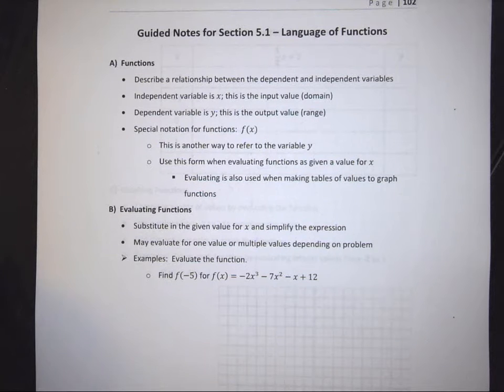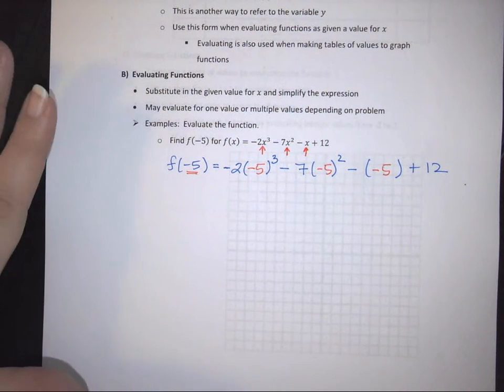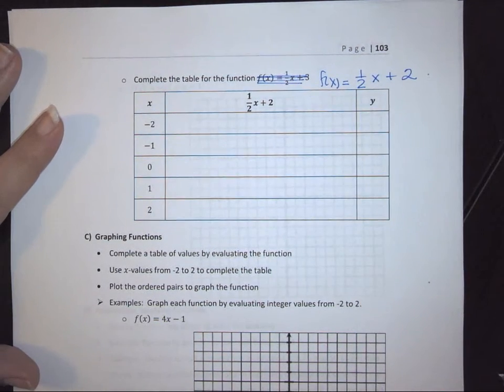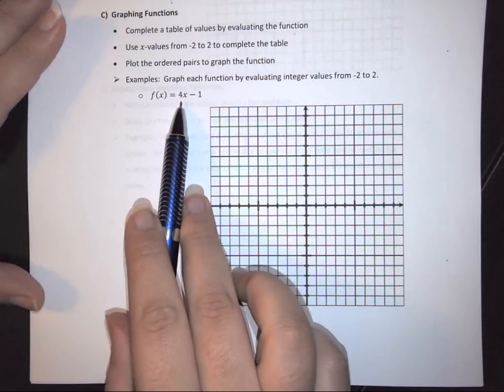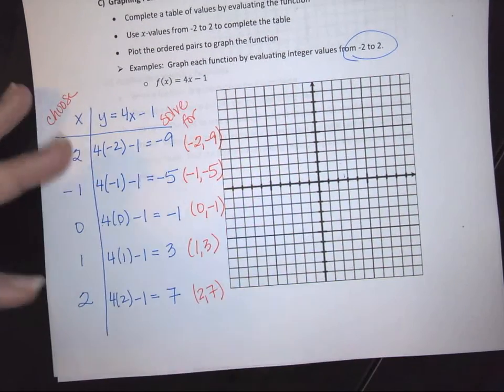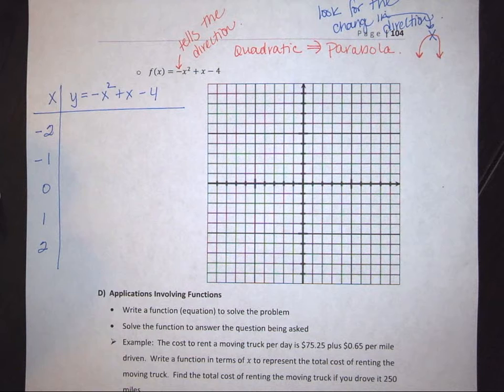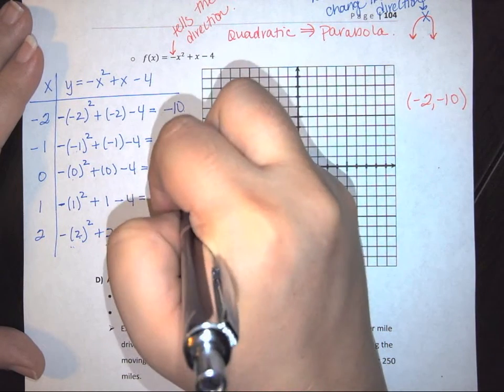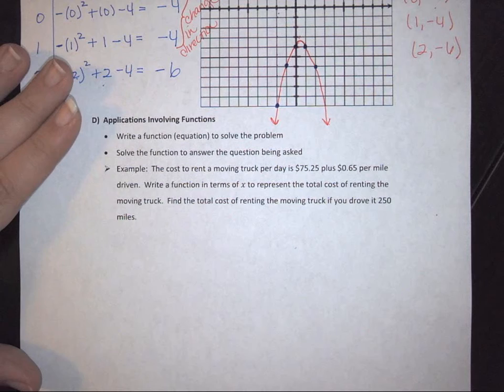Language of Functions Mini Lesson - Quantitative Reasoning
This video is a mini lesson covering the basics of functions.  It will discuss a couple examples evaluating functions, graphing functions and applications of functions.